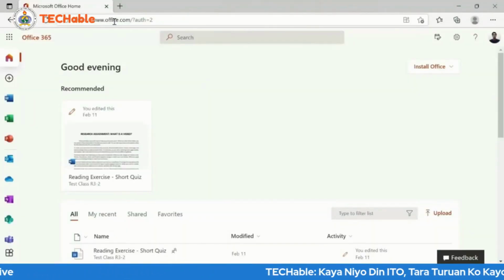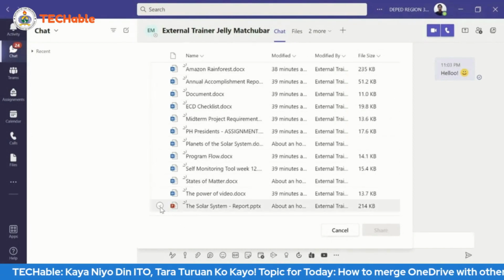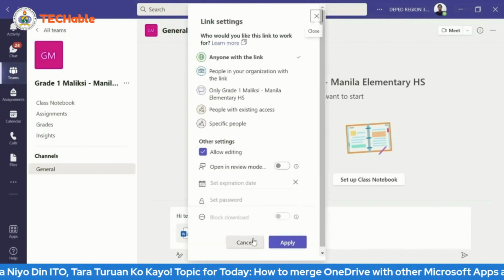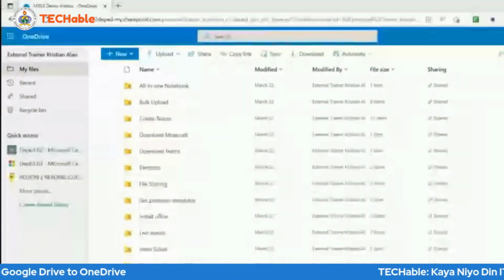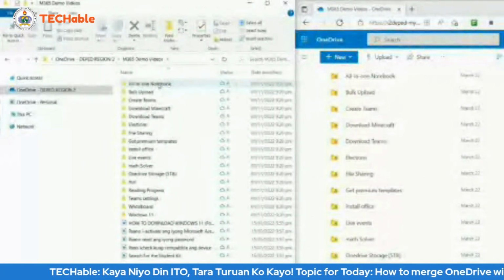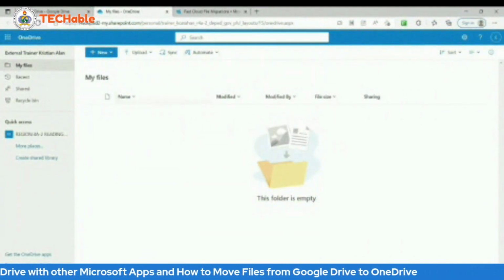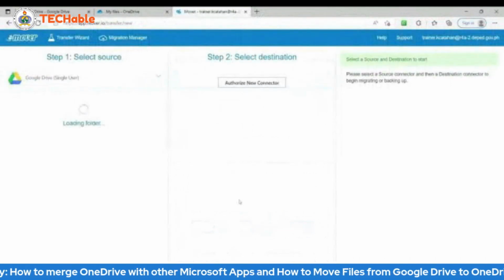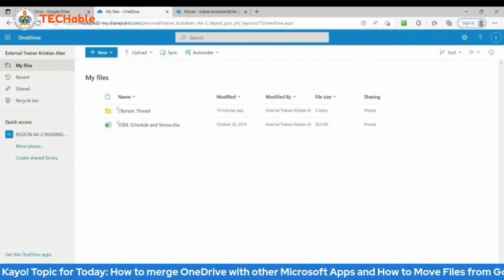TECHable Episode 9 How to Merge OneDrive with other Microsoft Apps and Move Files to OneDrive